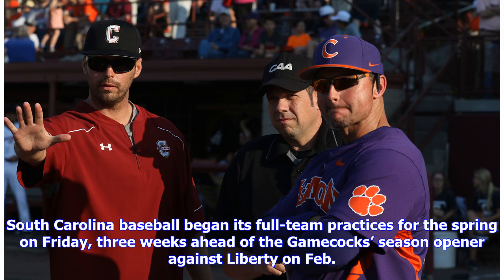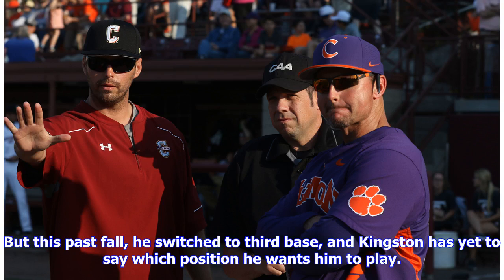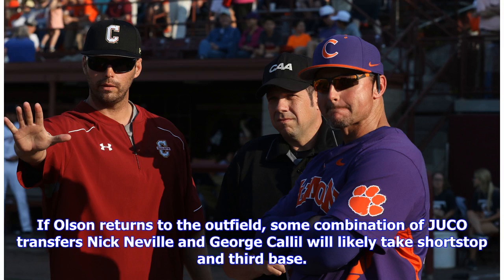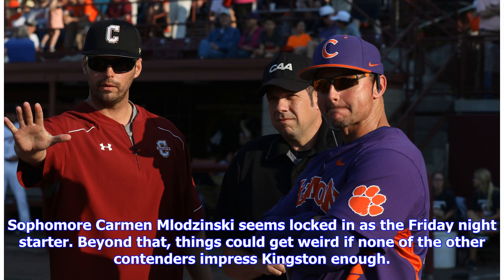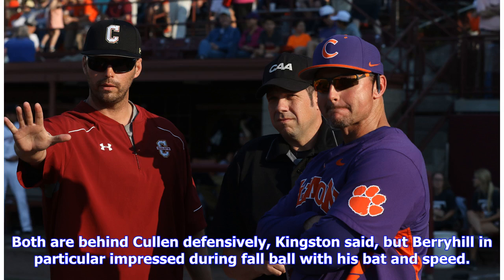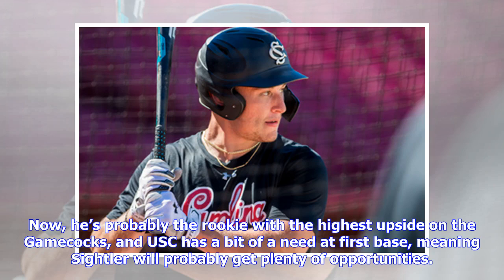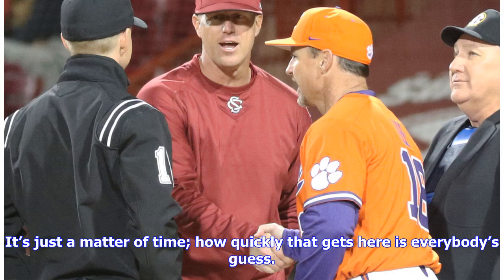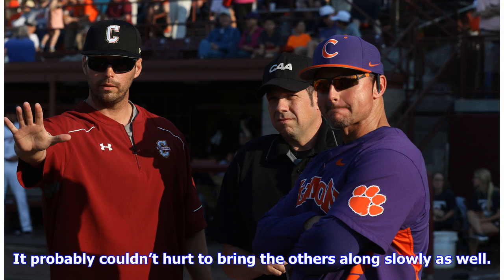A preseason to-do list for South Carolina baseball and Mark Kingston | The State in Columbia, SC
South Carolina baseball began its full-team practices for the spring on Friday, three weeks ahead of the Gamecocks’ season opener against Liberty on Feb. 15. Head coach Mark Kingston, in his second year leading USC, faces a significant challenge in replacing 70 percent of last season’s at-bats and 62 percent of innings pitched. The Gamecocks will enter the season unranked by Baseball America, D1Baseball or Collegiate Baseball, but still dealing with high expectations both within and outside the ...